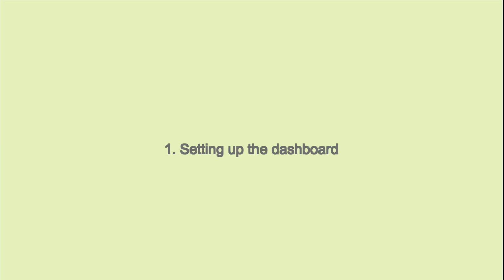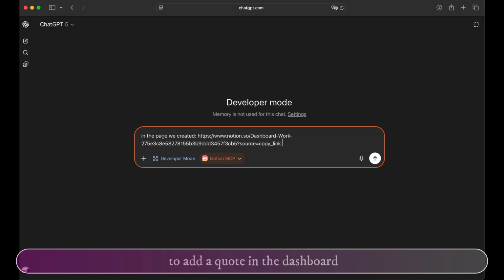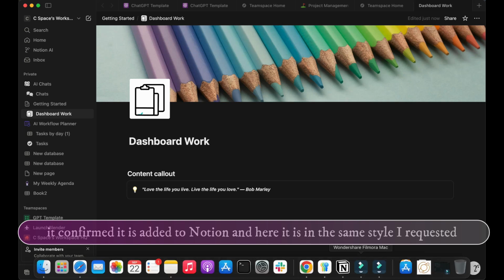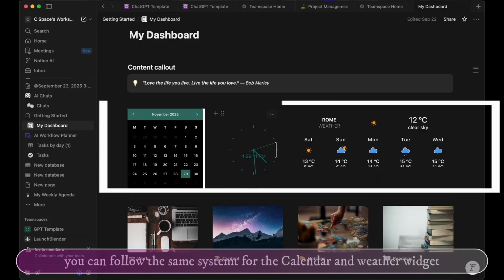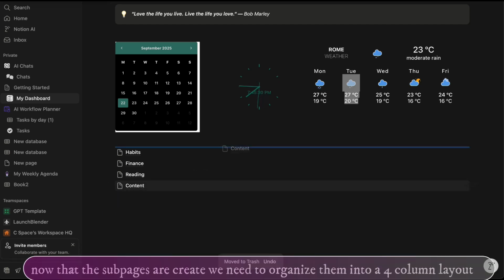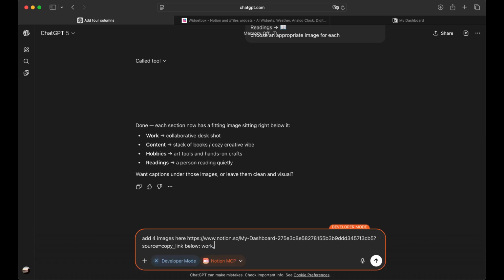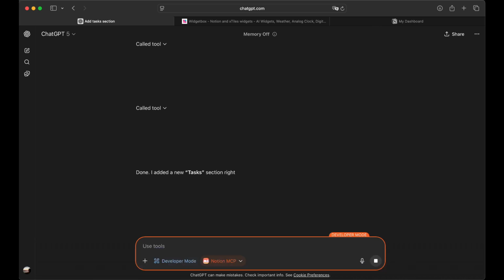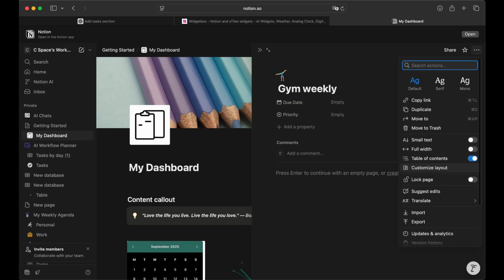Automate Your FREE Notion Dashboard with ChatGPT + Rube.app – Part 1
In Part 1 of this free tutorial series, you'll learn how to build an automated Notion dashboard using ChatGPT and Rube.app — no coding required!

🧠 Whether you're a productivity geek, content creator, or business owner, this setup will let you auto-generate content, tasks, or ideas right into your Notion dashboard using AI.

🔧 What You’ll Learn in Part 1:

- How to connect Rube with Notion and ChatGPT (OpenAI)
- How to structure your Notion dashboard for automation
- How to setup tasks, quotes and pages

💡 Tools Used:

📱 Connect 📱
🧑🏻‍🤝‍🧑🏻 About Us 🧑🏻‍🤝‍🧑🏻
We're Marketing Shred — where ethical values meet smart marketing. We build purpose-driven strategies powered by AI, automation, and creative storytelling.